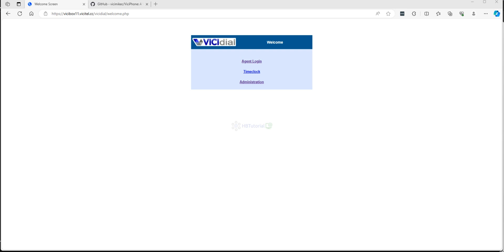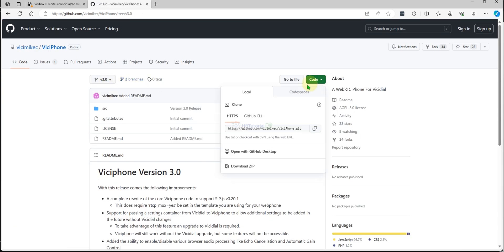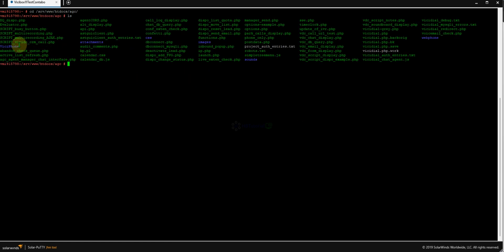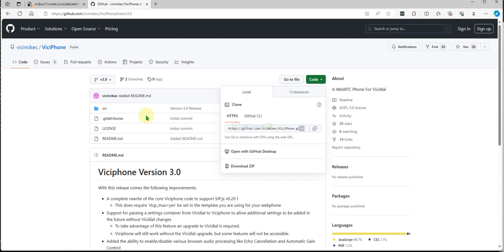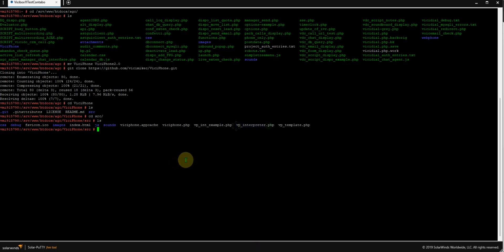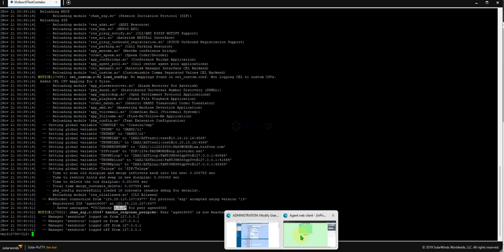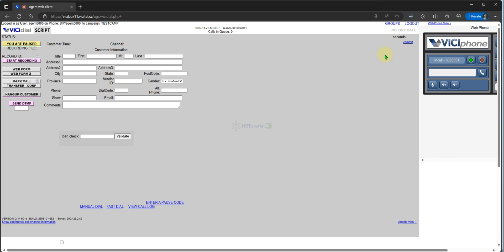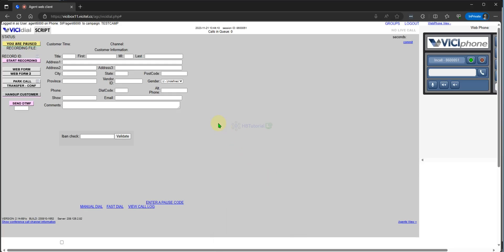Master ViciPhone 3.0 Unlock Powerful Call Center Tools | The Ultimate Guide to Vicidial Success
Transform Your Call Center Operations with ViciPhone 3.0!

Are you ready to revolutionize your communication experience? This comprehensive tutorial on ViciPhone 3.0 is your ultimate resource for mastering this cutting-edge call center solution. Whether you’re a small business owner, an expanding enterprise, or a seasoned call center professional, this video is intricately designed to guide you through the robust features of ViciPhone 3.0, ensuring that you leverage its full potential for unprecedented efficiency and effectiveness in your operations.

# Why Choose ViciPhone 3.0?
ViciPhone 3.0 is more than just a VoIP tool; it’s an industry-leading solution that integrates seamlessly with Vicidial, enabling robust and efficient call management. With its user-friendly interface, enhanced functionalities, and superior call quality, ViciPhone 3.0 empowers your team to optimize telecommunication processes in today’s fast-paced digital landscape. Learn how ViciPhone 3.0 can transform your customer experience, streamline communication, and improve response times.

- Introduction to ViciPhone 3.0 Understand its standout features and benefits designed specifically for call center applications.
- Step-by-Step Installation Guide Get detailed instructions on how to set up and configure ViciPhone 3.0 effectively, minimizing downtime and maximizing productivity.
- Utilizing Key Features Discover how to harness essential tools, such as call handling, call management, and WebRTC integrations, to transform your workflow.
- Optimizing Your Call Flow Master techniques for improving call routing and enriching the customer service experience, ensuring every call counts.
- Best Practices for VoIP Management Gain insights into maintaining superior call quality and troubleshooting common issues that can disrupt service.
- Integration with Other Tools Explore how ViciPhone 3.0 can work alongside various software solutions to create a comprehensive telephony framework that enhances your operations.

- Call Center Managers Looking to enhance team productivity through advanced tools.
- IT Professionals In charge of telecommunication systems and needing to implement robust solutions.
- Customer Service Teams Wanting to elevate their call handling capabilities for better interactions.
- Entrepreneurs Seeking reliable, cutting-edge communication tools to boost their business efficiency.

# Learning Approach
- Hands-On Experience Our detailed walkthrough will empower you to implement ViciPhone 3.0 in real-time, giving you the confidence to utilize its features effectively.
- Engaging Content With clear explanations and visual demonstrations, you will be guided step-by-step through every function available.
- In-Depth Insights Enhance your knowledge with insider tips, best practices, and troubleshooting methods to maximize the software’s usefulness.

Don’t forget to become a part of our supportive community of tech enthusiasts.

# Get Access to Exclusive Resources

- Skype live.cid.9b6cdbf98b6441ef

# Expand Your Knowledge Today!
Transform your call handling skills and customer interactions with ViciPhone 3.0. Let’s get started on the path to seamless communication and superior customer service!